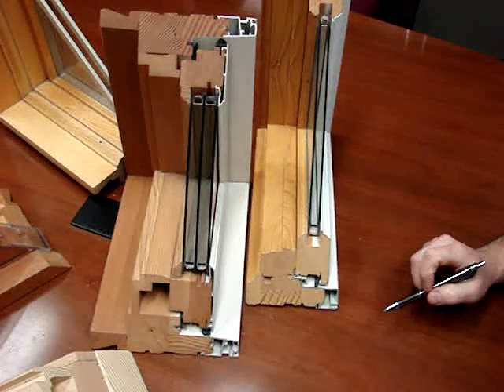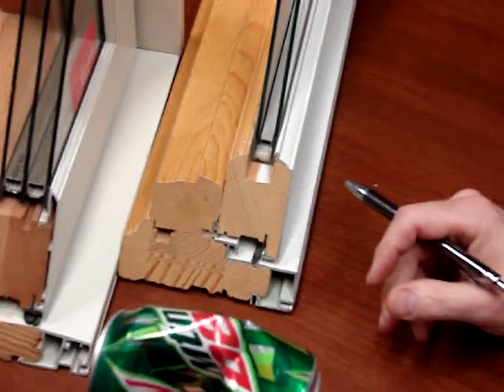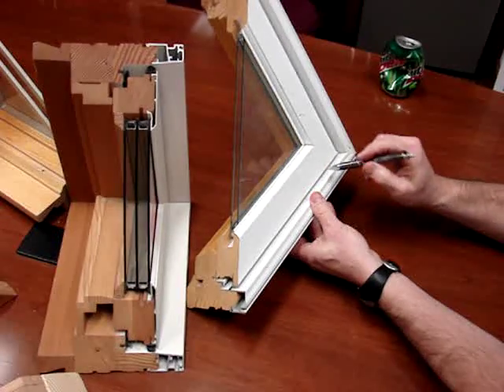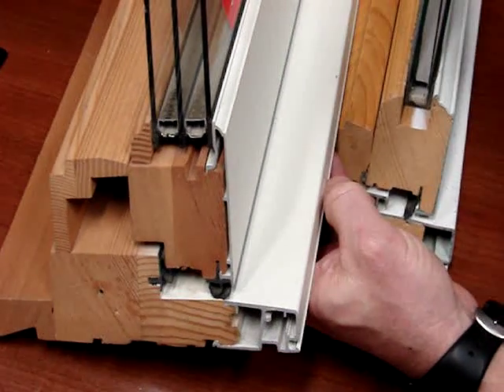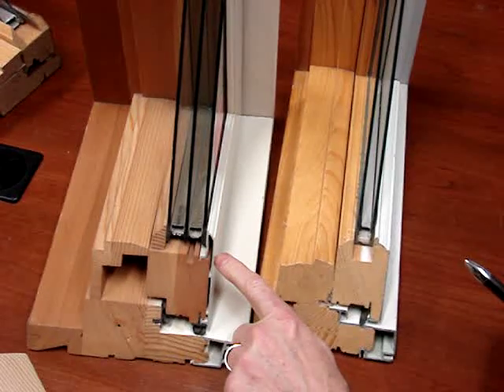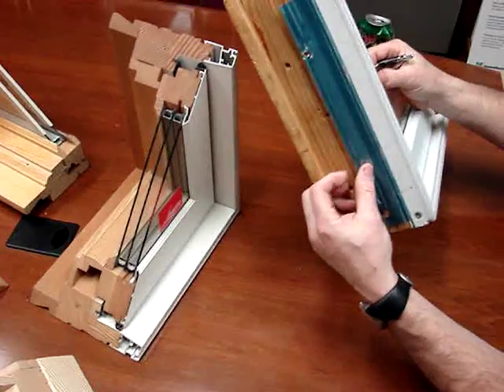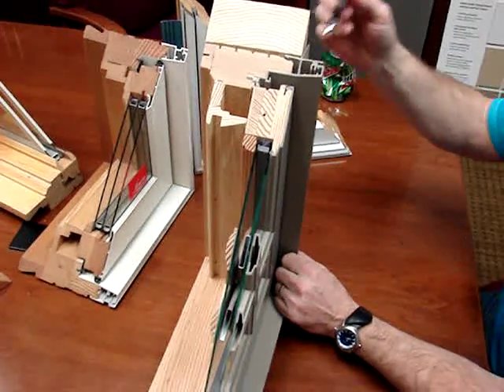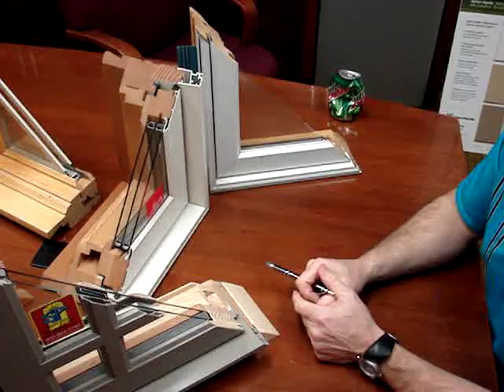Extruded vs Roll Form Clad Windows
Explaining the difference between extruded and roll form aluminum windows.